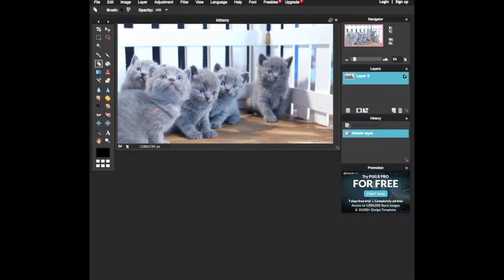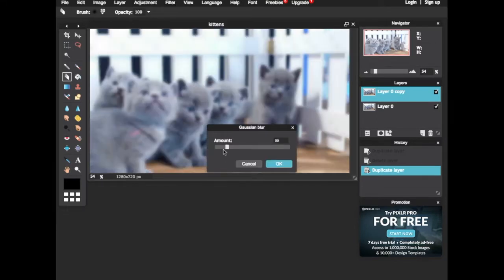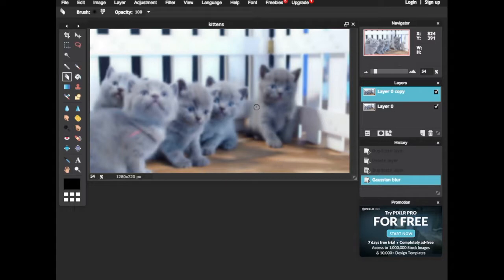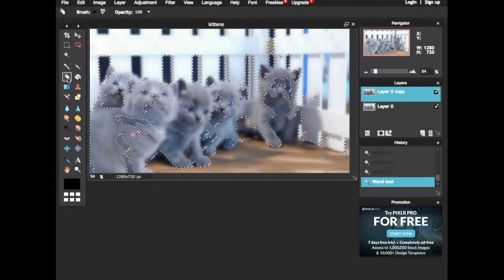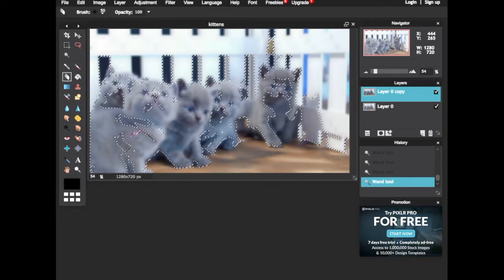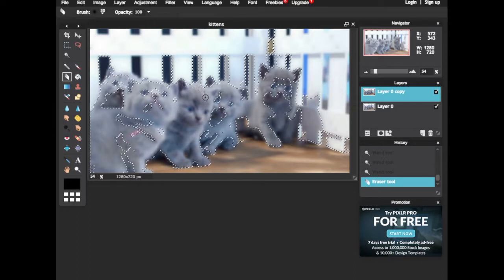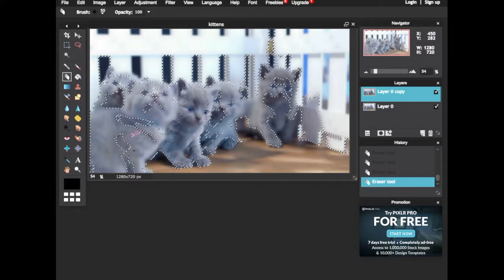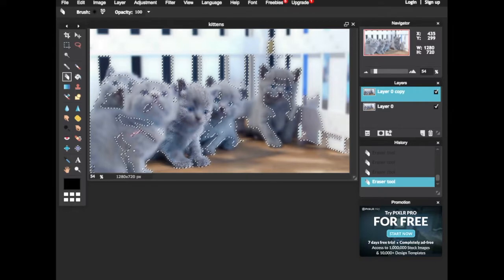Pixlr Layered Effects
This tutorial shows an easy way to combine different effects by using multiple layers.